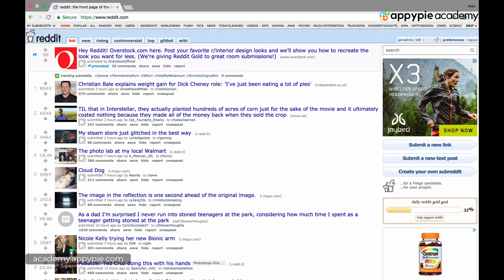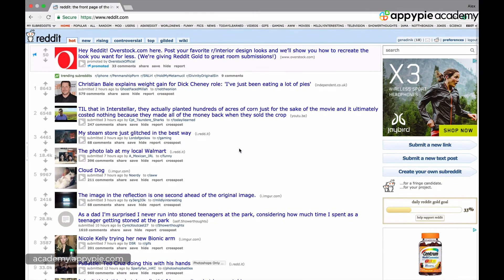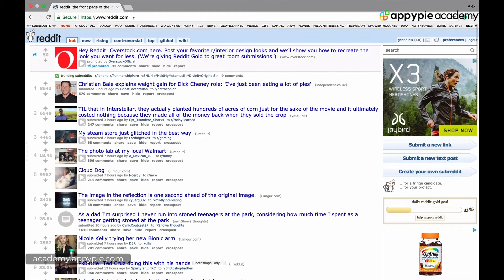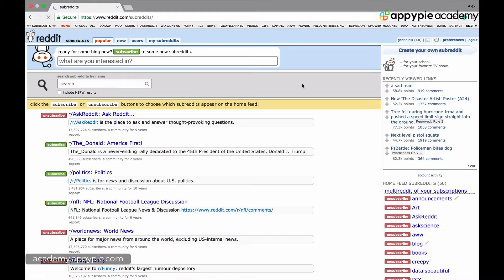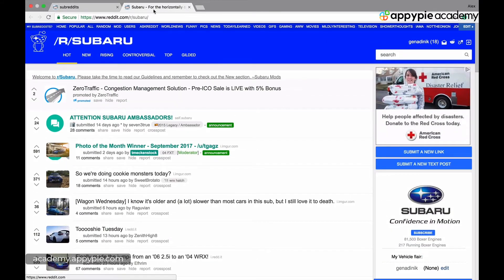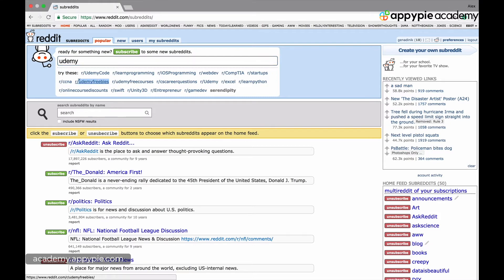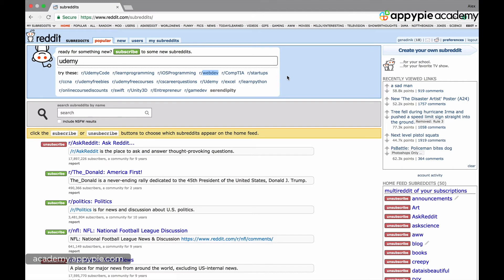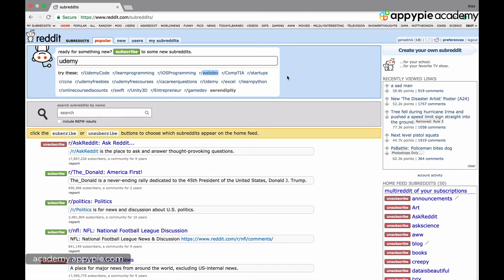How to get comfortable using Reddit: Lesson 04